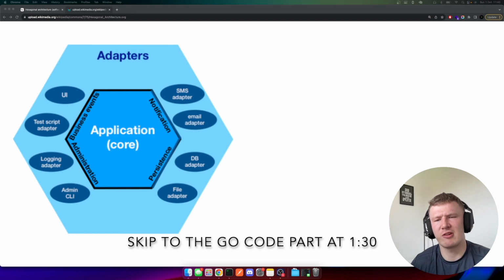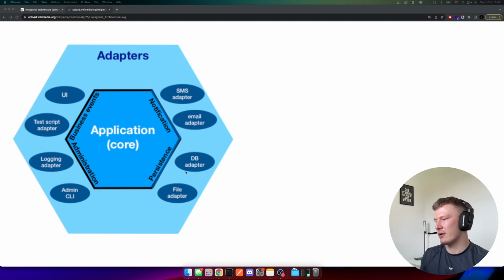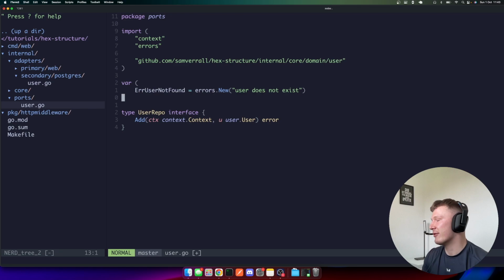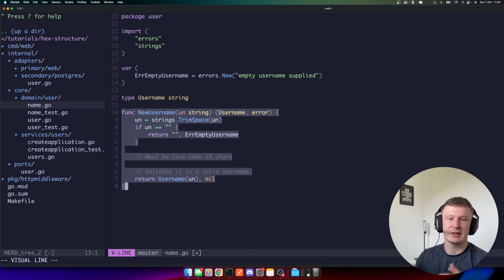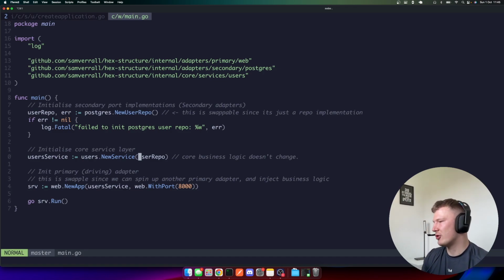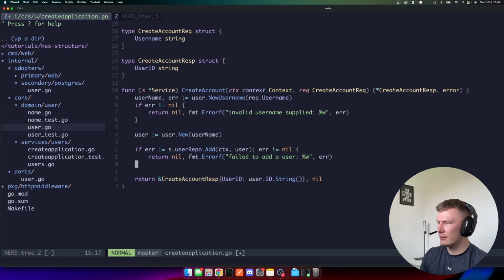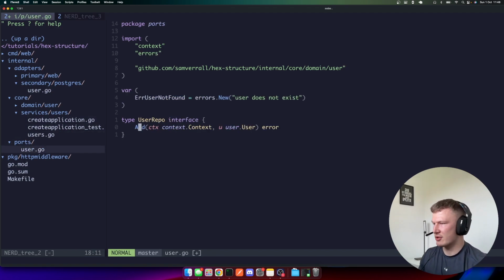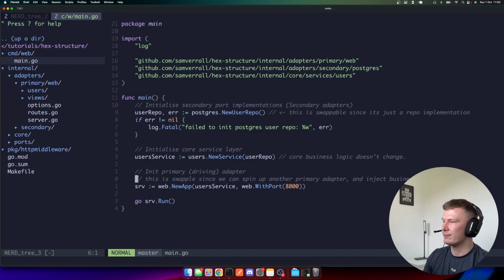Hexagonal Architecture In Golang!? - Full Structure Example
In this video, I talk about the Hexagonal Architecture Pattern in Golang. I go through ports and adapters, the package structure and talk about use cases for the pattern.  The pattern includes an internal Domain Driven Design structure used throughout your application's core, a service layer that embeds your ports and shows a primary web adapter.

The Go code starts at 01:30.

Let me know whatcha want me to cover next with a comment :)